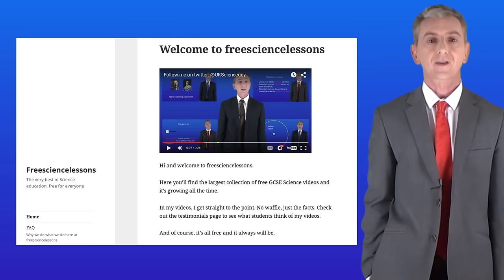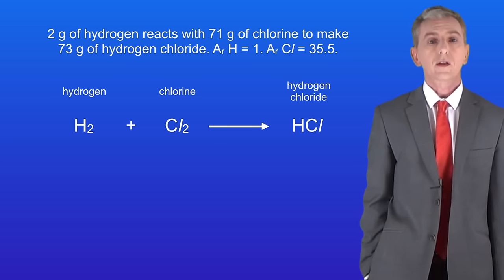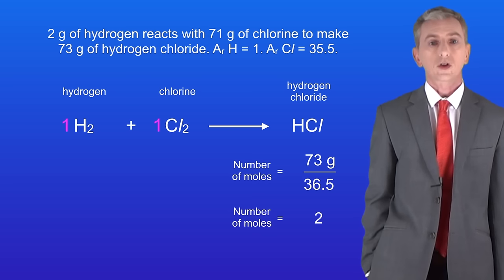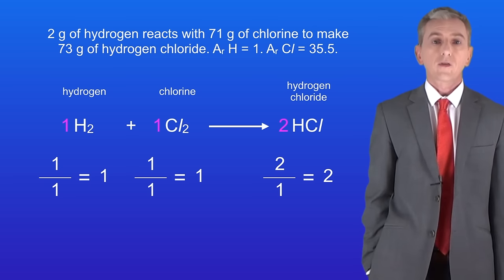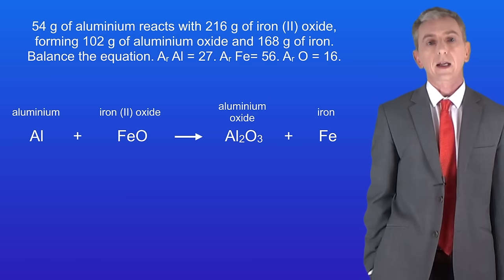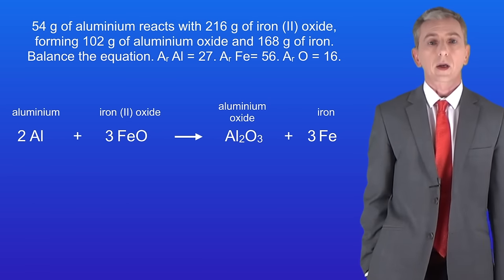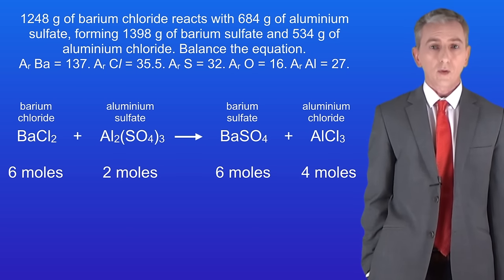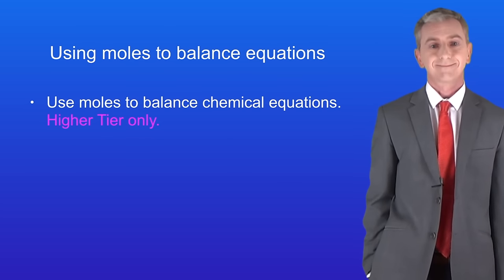GCSE Chemistry Revision "Using Moles to Balance Equations"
In this video, we learn how to use moles to balance chemical equations.